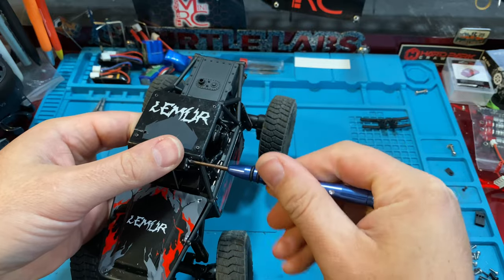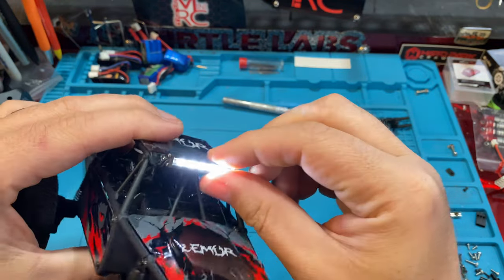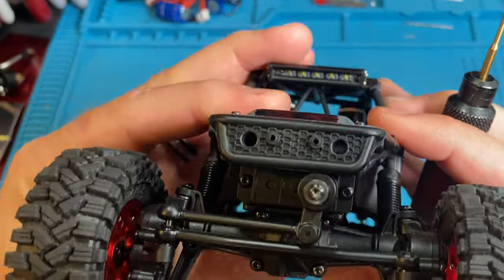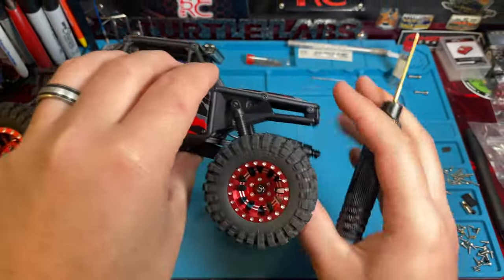FCX24 Lemur - 3 Easy Mods (plus more) to Make it Look & Perform Better!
3 Must Do Mods for the new FMS FCX24 Lemur is here! We dive deep into this new rig and show you what its all about! (Plus some tips)

OGRC Wheels and Tires

0:00 Intro
0:26 Moving the Lightbar & Remove Bumper
4:23 Talkin about the “Shock Mounts”
5:41 Increase Steering Radius
6:50 Clocking the Portals
11:15 Moving the Shocks
18:11 Rear Links
20:12 Wheels and Tires
21:13 Setting your Drive Mode
22:16 Wrapping it up!

Recording Gear:
70 LED Video Light with Adjustable Tripod Stand / Color Filters, Obeamiu 5600K USB Studio Lighting